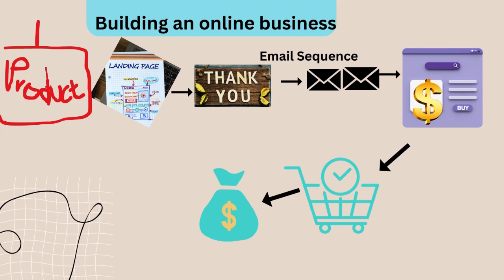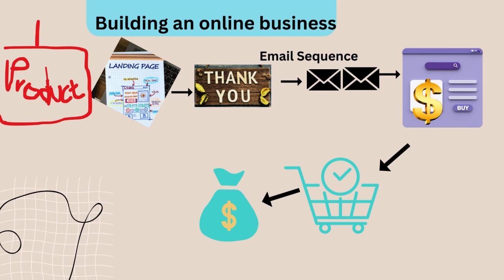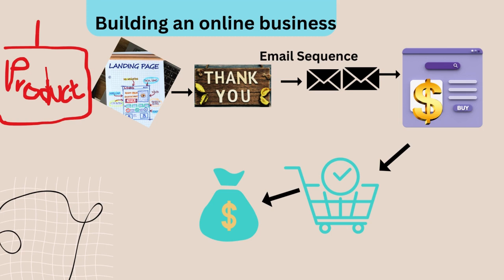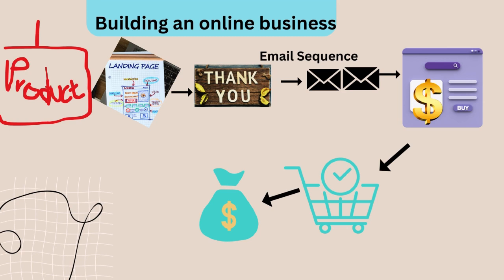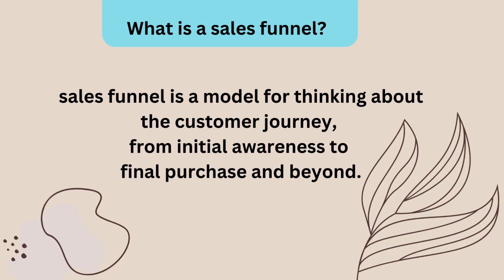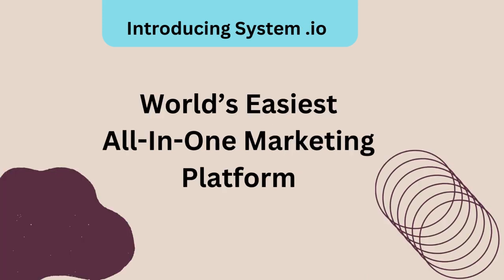Building an online business- How to Get Started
Building an online business that is automated is setting yourself for success.
Watch This Next , A video series showing you how to create an online business in 7 days

Instagram.com/unlimitedgrowth

About:
In this video, I take you through in brief on how to build or the strategies to build an automated online business.
You need a product, a landing page, email sequence set up, freebie if need be, marketing and a platform to receive payments.